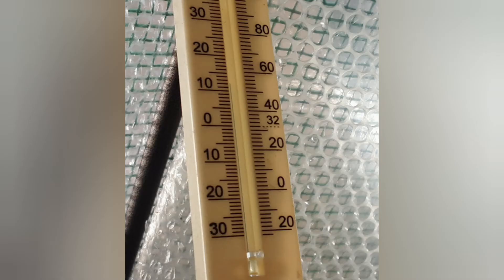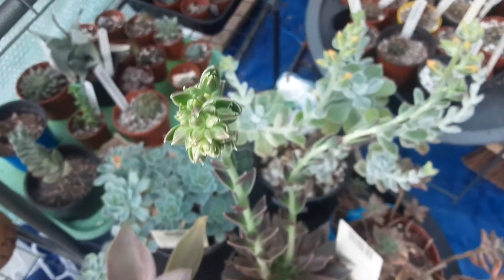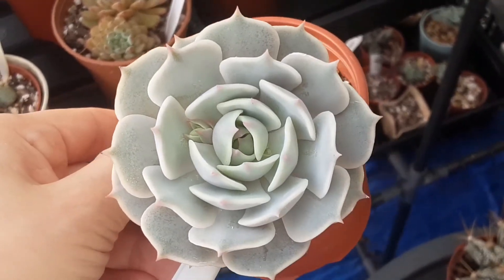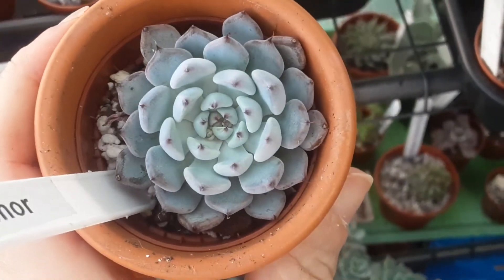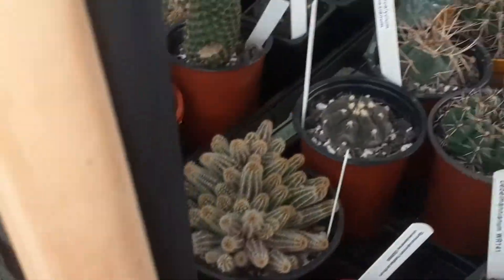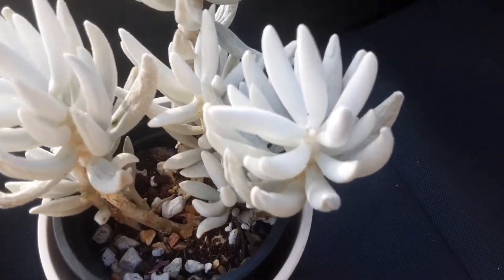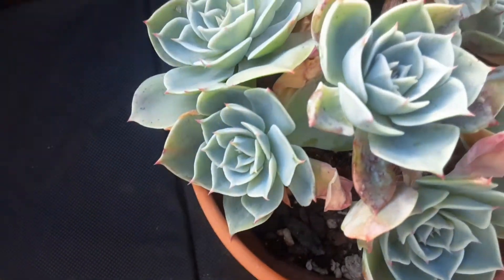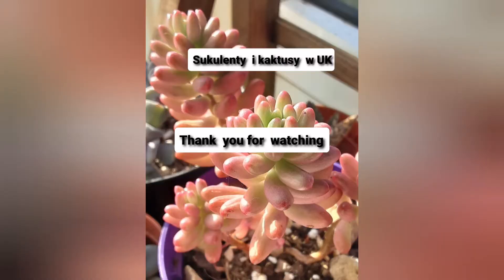Succulents in winter | Winter tasks in the greenhouse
Some of my echeverias are already getting ready for spring:) Winter plants chores in the greenhouse.

🎼Muzyka- Sweet dreams-BatchBug